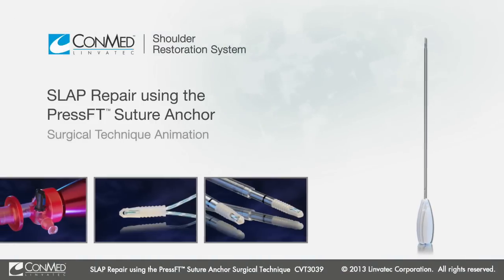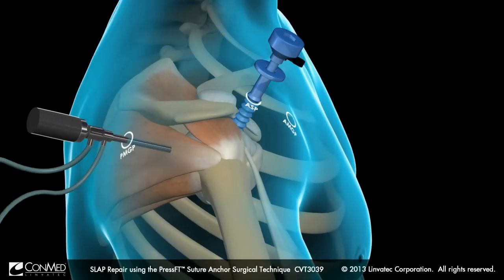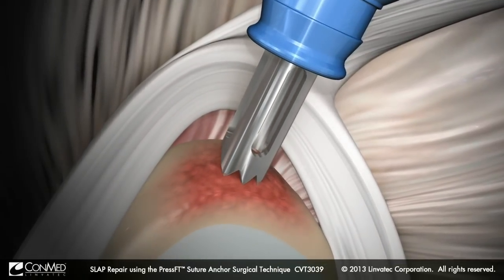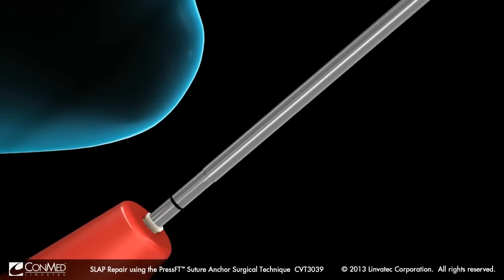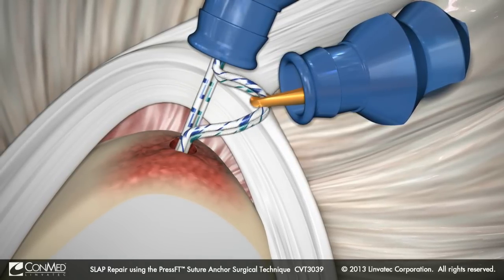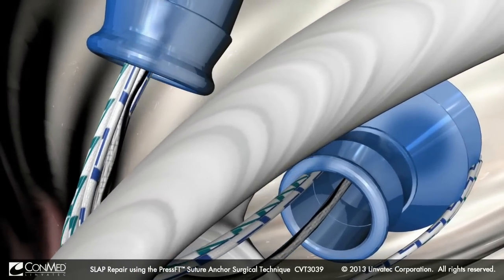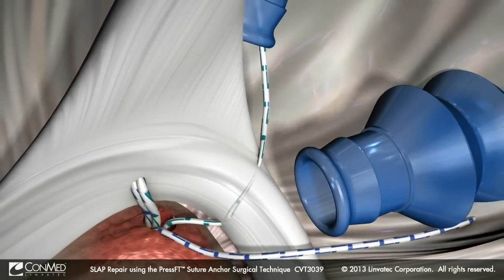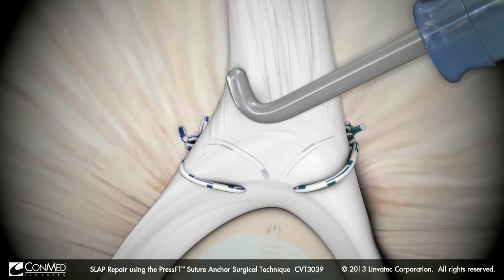SLAP Repair Using the PressFT™ Suture Anchor - CONMED Animation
This animation illustrates a SLAP repair using the CONMED PressFT™ Suture Anchor.